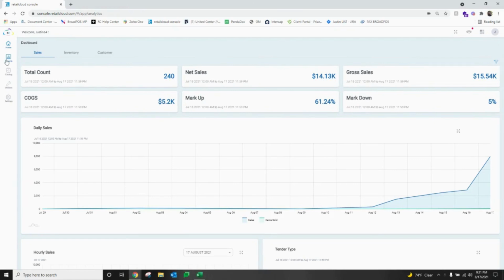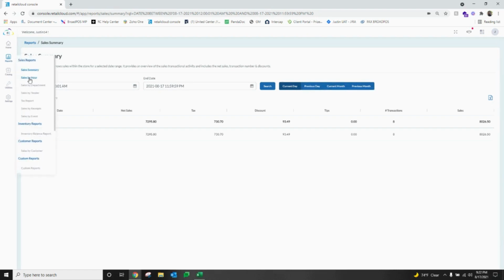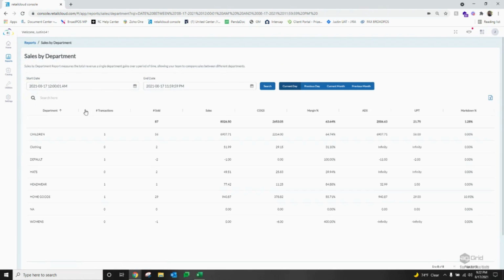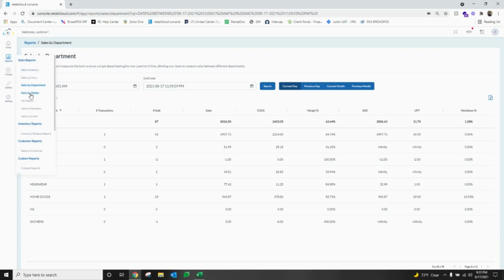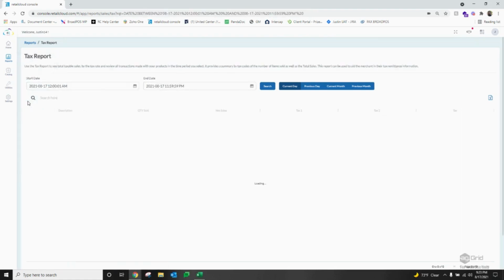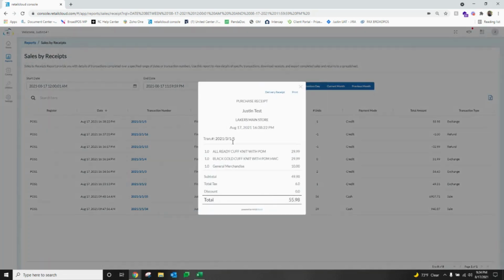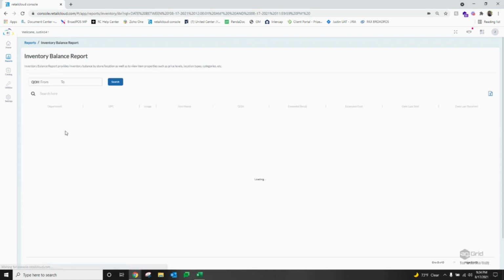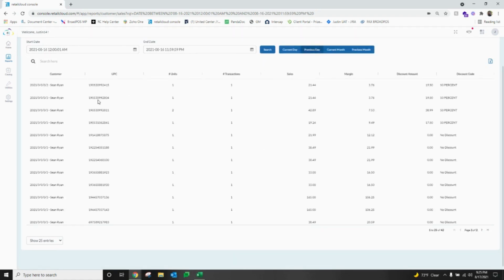Console Reporting | retailcloud 6IX Training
Become an expert when it comes to retailcloud’s most versatile solution, 6IX POS, and know more about how you can utilize the business tools that we have to offer to your advantage.